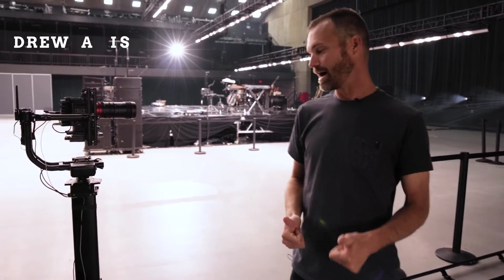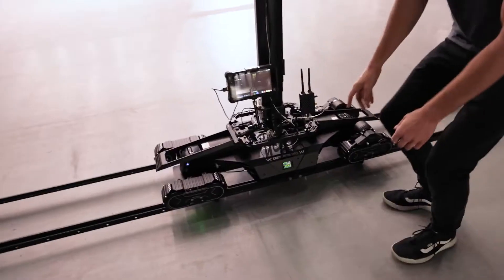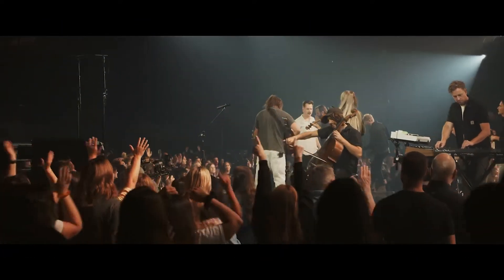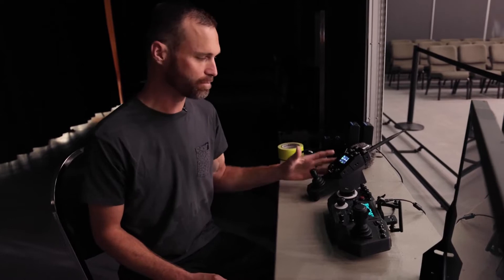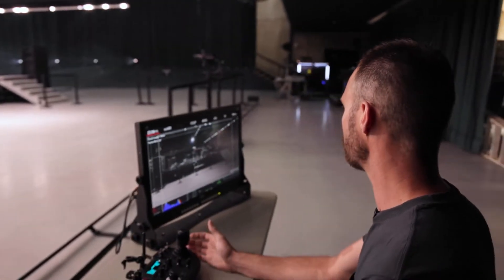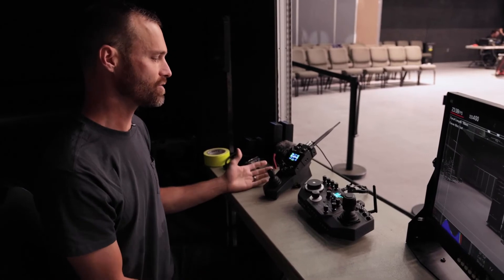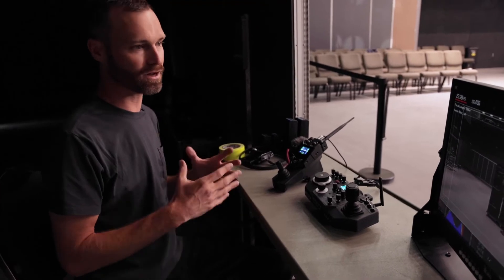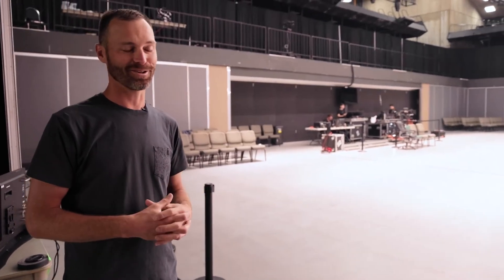Bethel Music - Rhythm Track Full Overview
Drew takes you on a quick tour of the Rhythm Track at Bethel. This was filmed during the album recording of Homecoming for Bethel Music in Redding, CA.